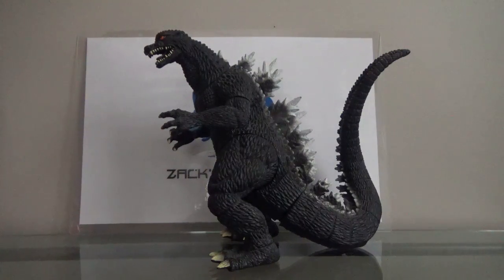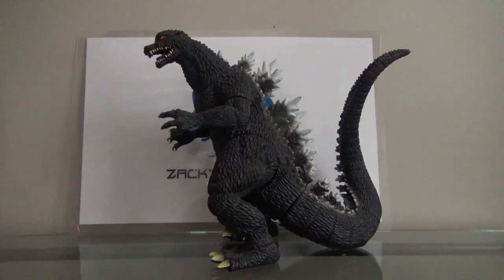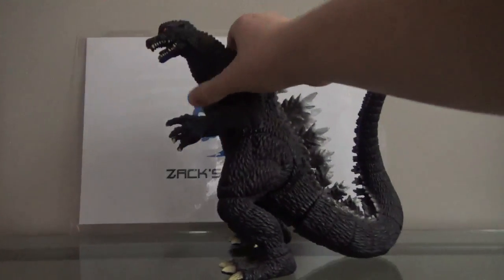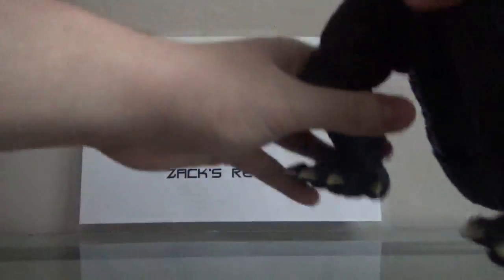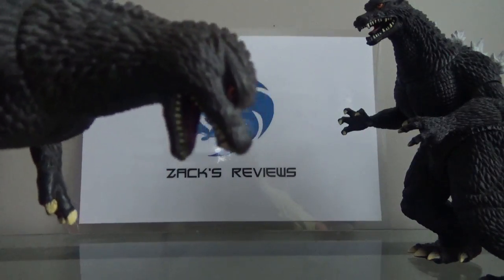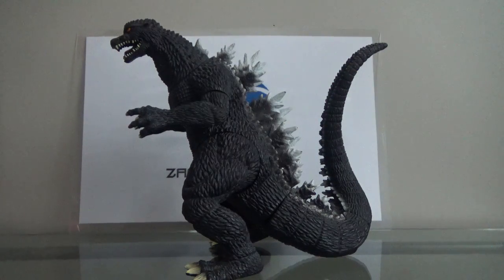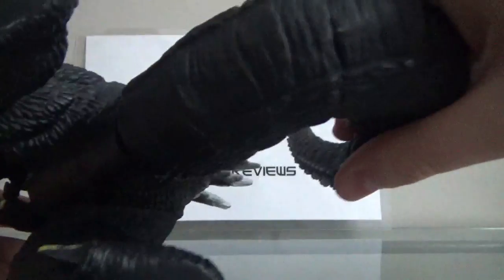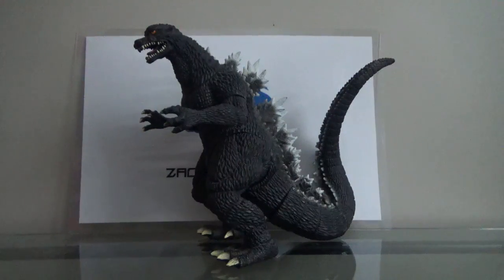Thursday Reviews (Bandai Creations 12 Inch Godzilla 2004)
Today I will review the Bandai Creations 12 Inch Godzilla 2004.